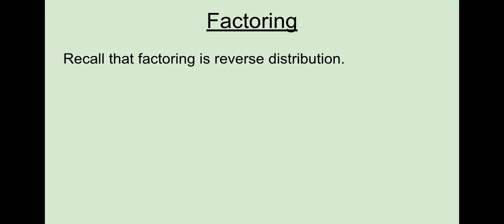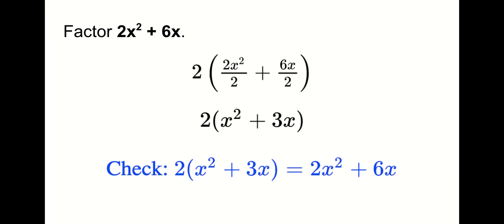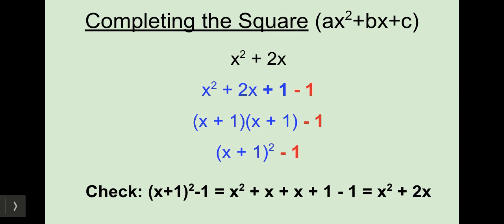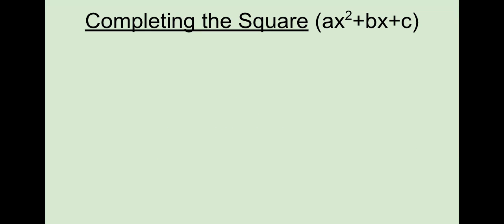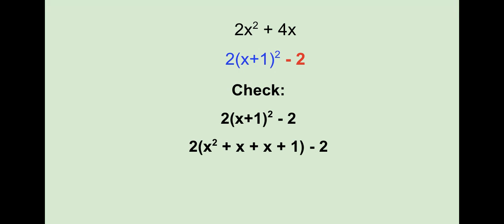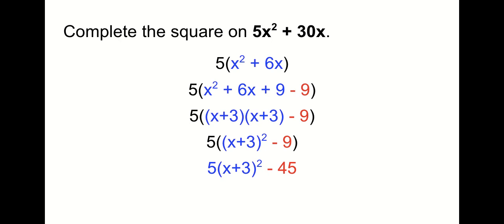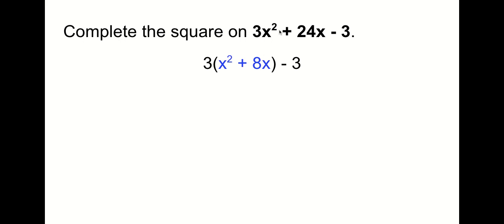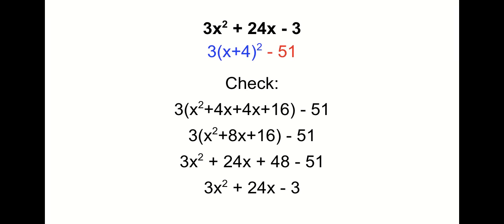3.4(2)_Completing the Square - Google Slides